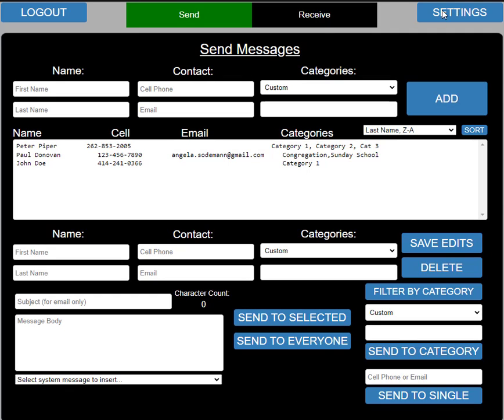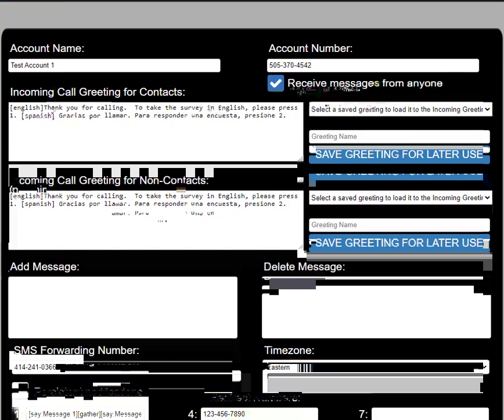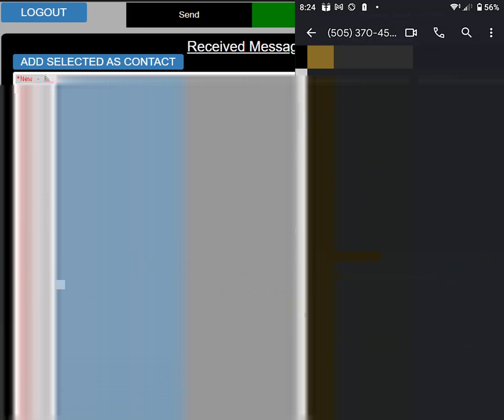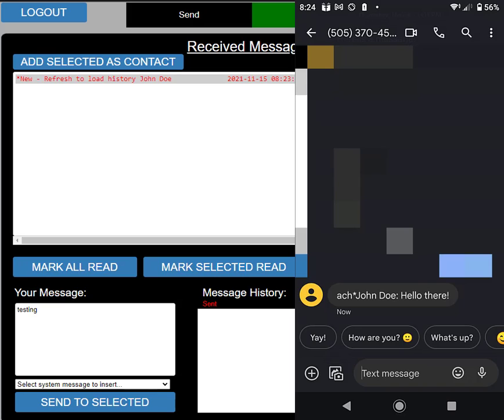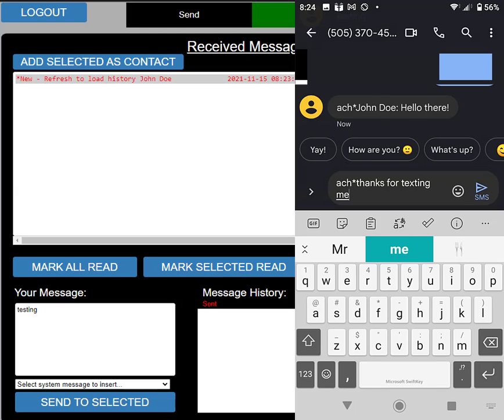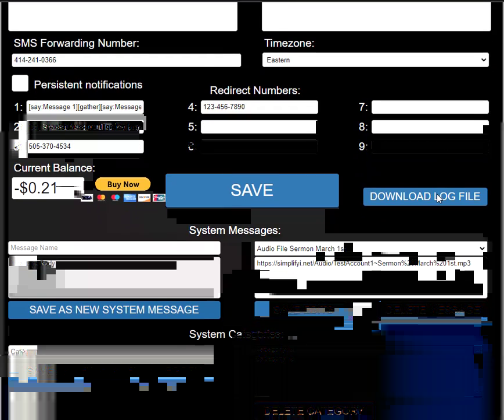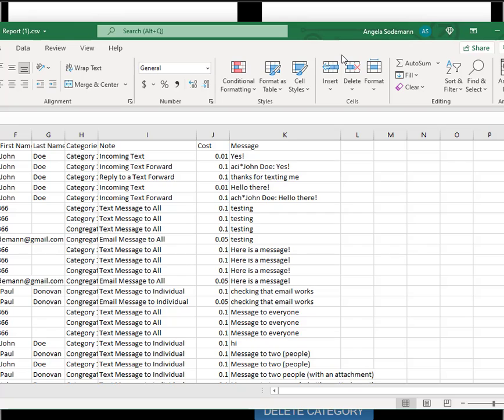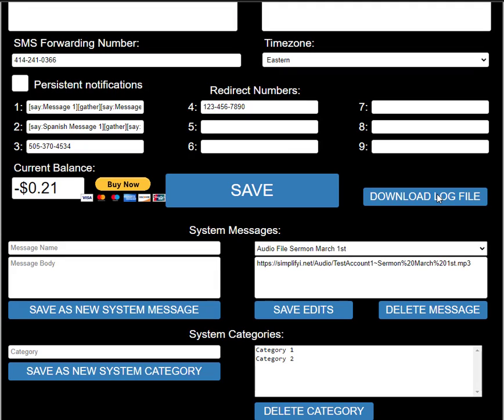SimplifyiSMSForwarding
How to use SimpliFYI to have text message appear to your cell phone and reply to them without revealing your cell phone number when they get a reply.